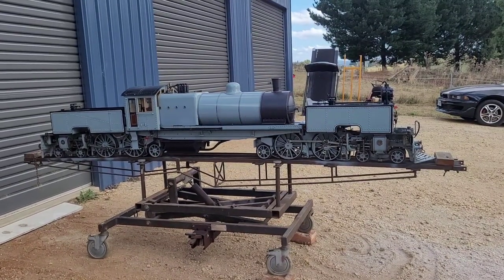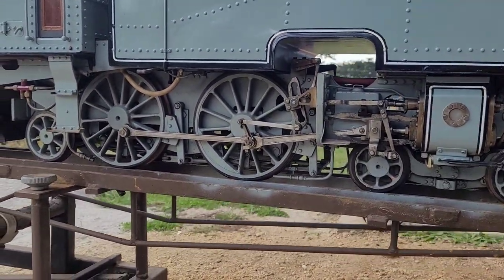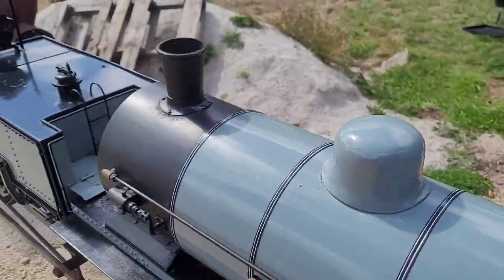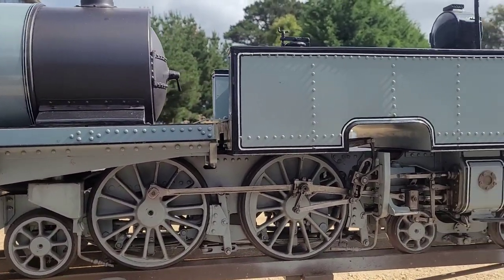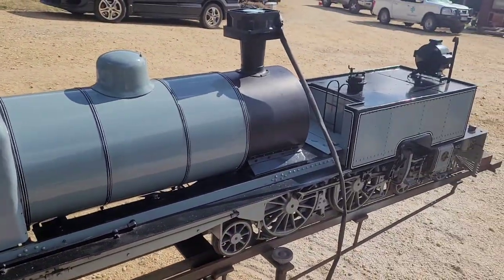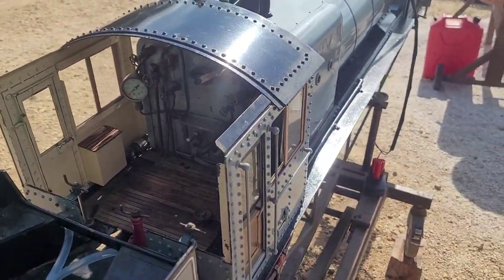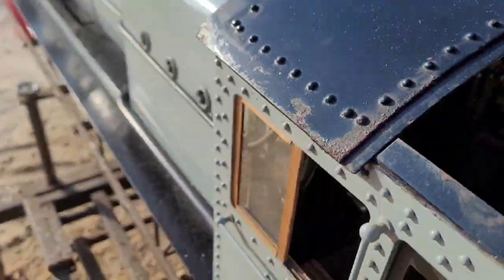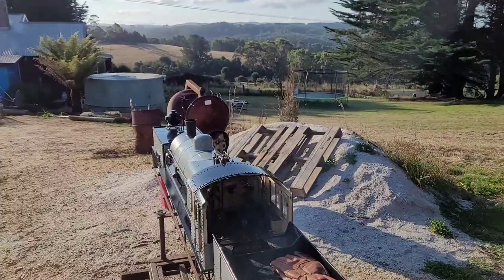5 inch gauge Tasmanian M class Garratt- live steam locomotive steam test.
Join me for a Sunday steam up at the garage while I learn the controls and familiarise myself with the model. I take no credit for any of the work so far. Full credit has to be given to the original builder and Michael Howe boilermaker for the epic boiler to power the beast.